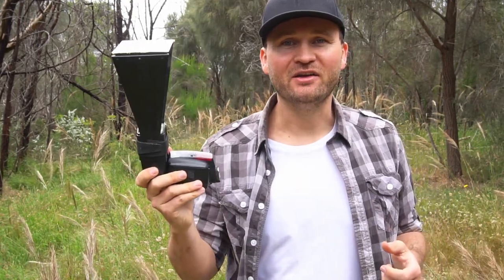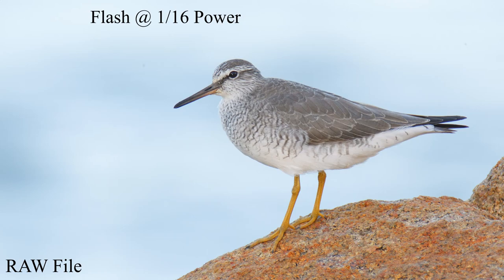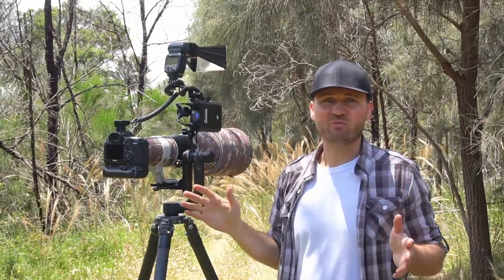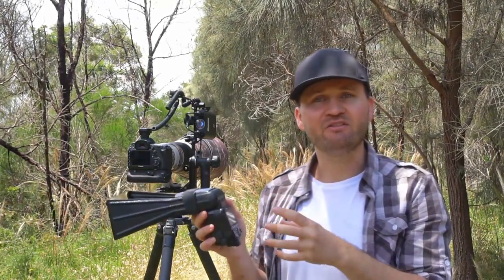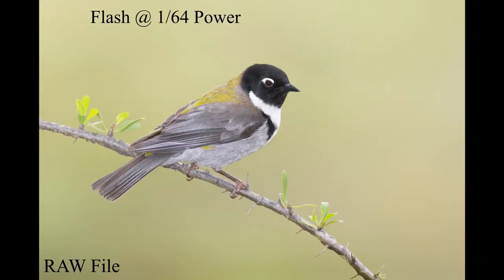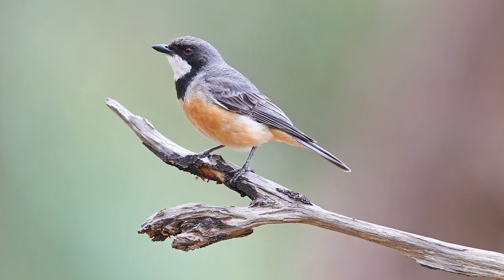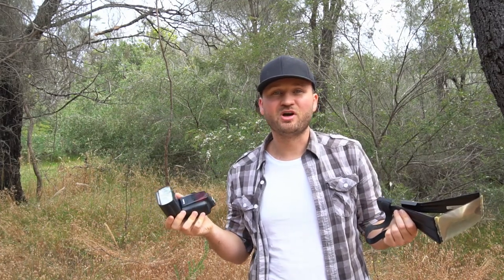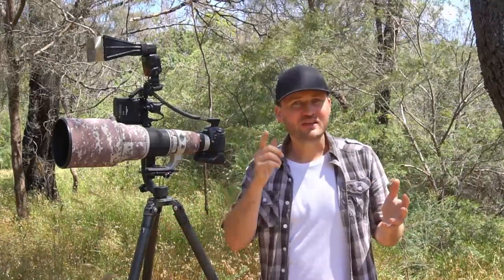MASTERING FLASH - How & When to Use it - Bird Photography Secrets Revealed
Long-awaited, now it's finally here! My take on fill flash bird photography. I know there are many questions and myths around this topic and I hope my video can shine some light on this big topic. To me using fill flash in certain situations will take your bird photography to the next level and will allow you to shoot in conditions other people can't!

This can be a controversial bird photography topic, but when done right, the impact is minimal.

Here are two links to my blog, detailing the equipment I use for flash bird photography and some more examples

Check out my video on Manual Mode Video for further details on how I use it and how it helps me to be a better bird photographer.

NEW Ebook - How To Attract Amazing Birds-